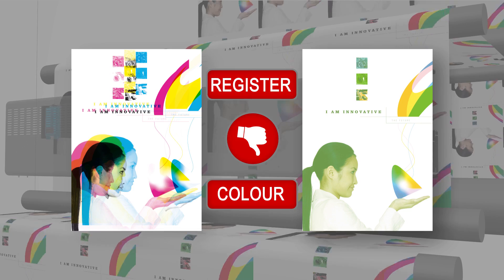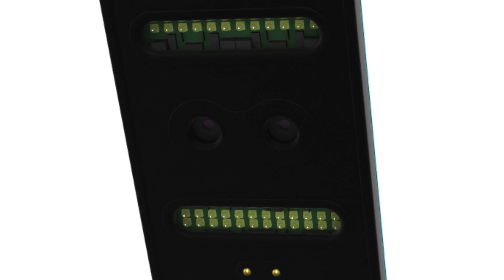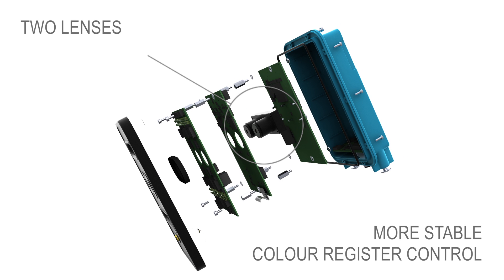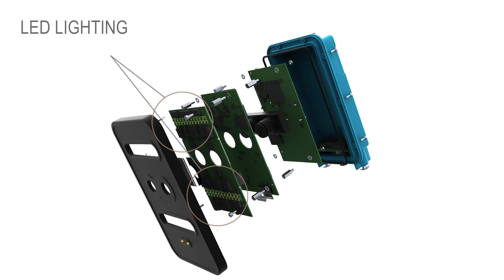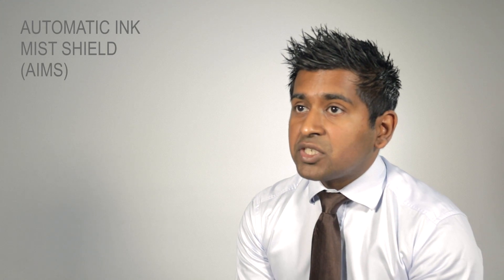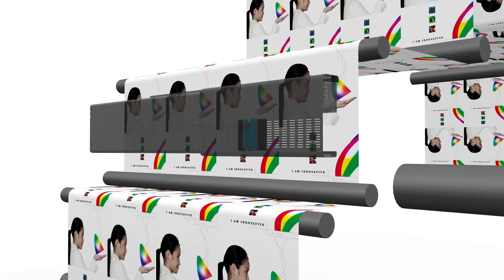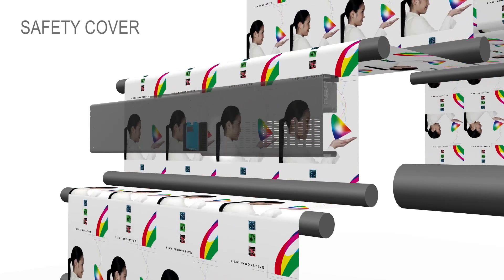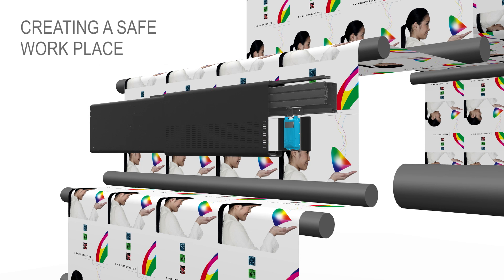IDS-3D: The first image based register control and colour control camera in the world.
Dr. Ir. Brian Gajadhar and Mr. Jaco Bleijenberg proudly present Q.I. Press Controls’ and EAE’s latest innovation: The state-of-the-art IDS-3D.